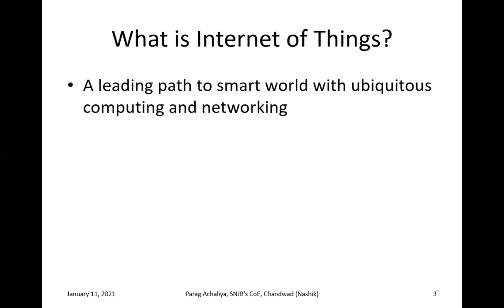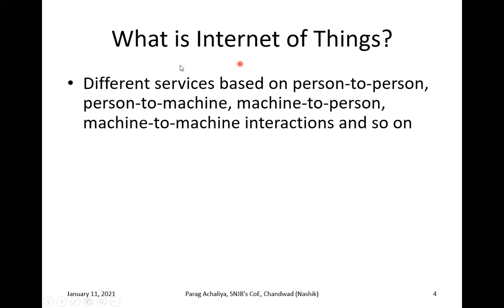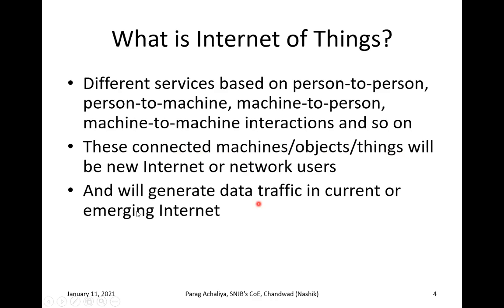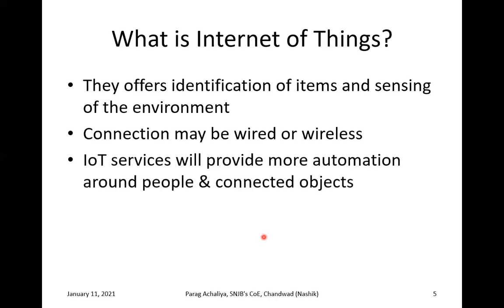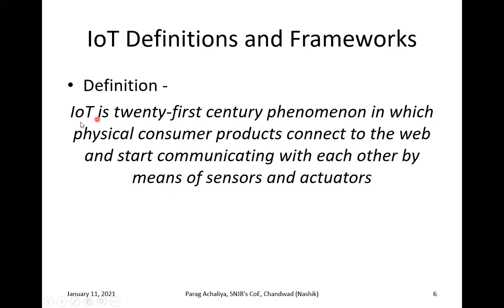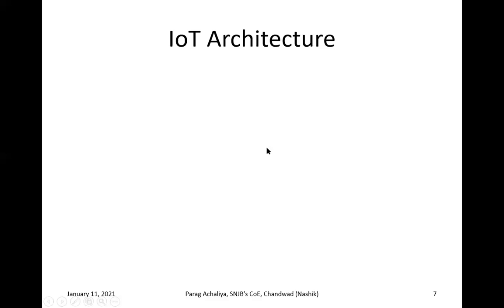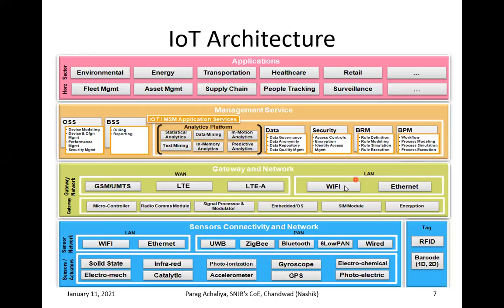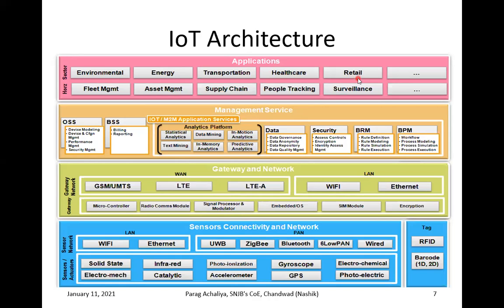What is Internet of Things? IoT Definitions and Frameworks, IoT Architecture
This video contains What is the Internet of Things? IoT Definitions and Frameworks, IoT Architecture